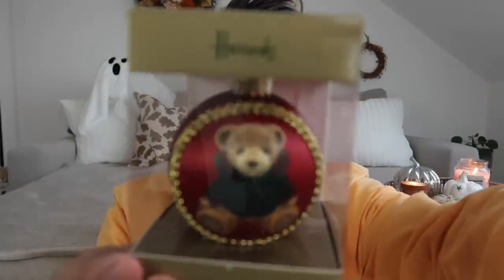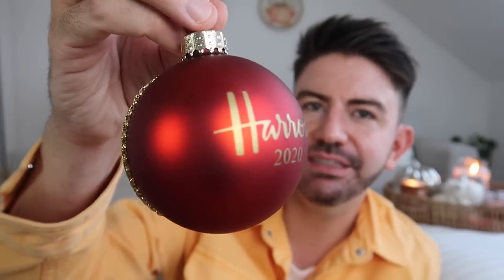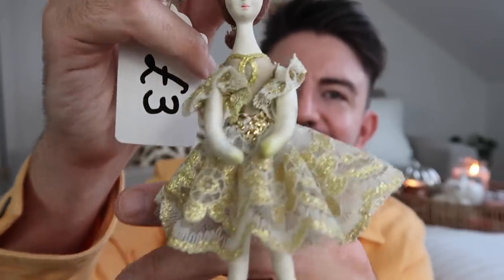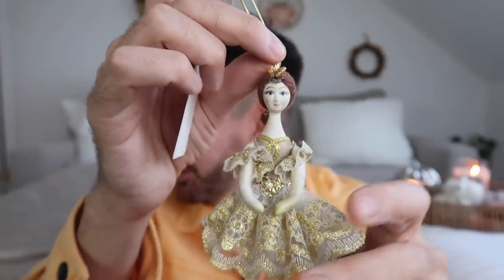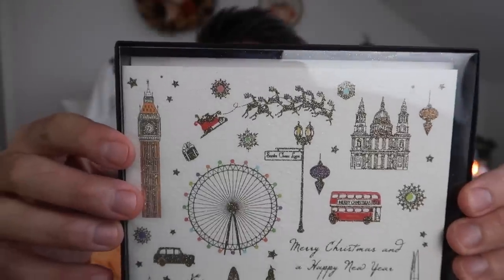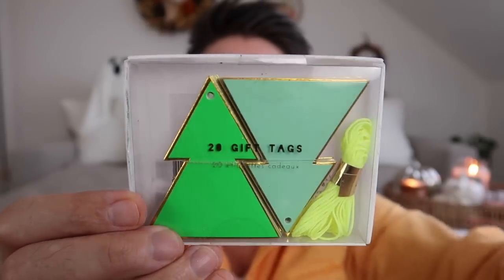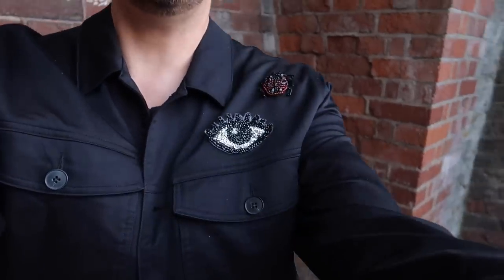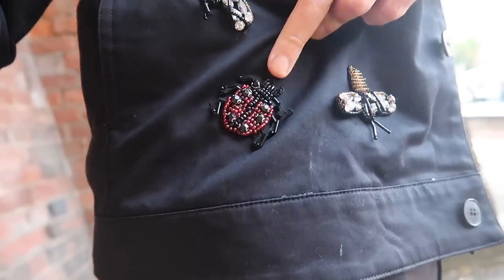COME TO A CAR BOOT SALE IN LONDON! FINDING TREASURE FOR CHRISTMAS & BCREATOR AWARDS | MR CARRINGTON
Ad. Hi everyone! I'm back with a trip to the Car Boot Sale in London, and sharing my favourite films out on SkyCinema this month as part of my ongoing partnership with them in the skycinemaclub - find out more & how to claim your free Vue cinema tickets
I was so excited to see that Cocaine Bear is now available to watch on Sky Cinema, I found it hilarious! If you have seen it let me know what you thought of the movie, you can watch the trailer